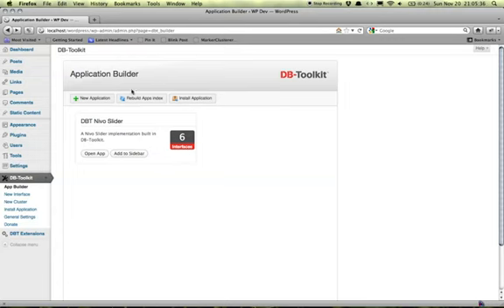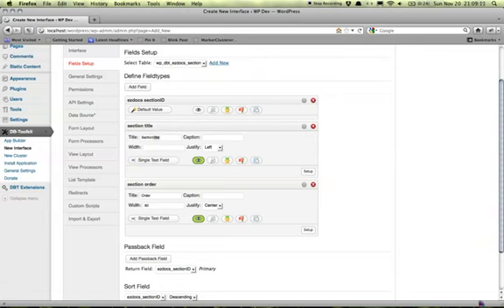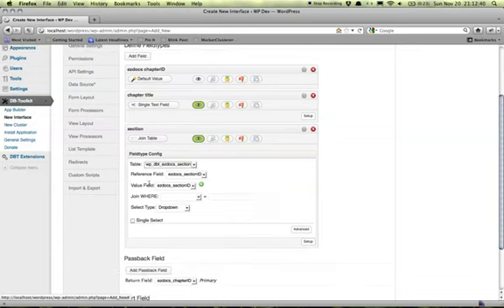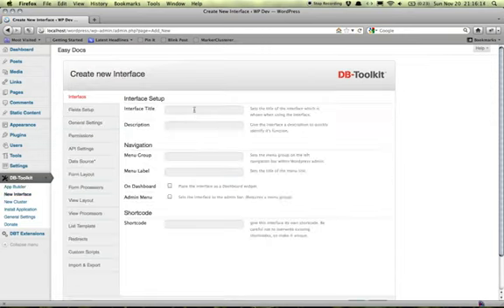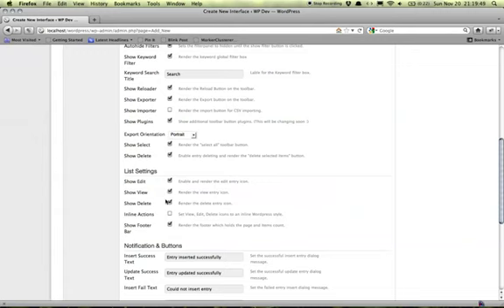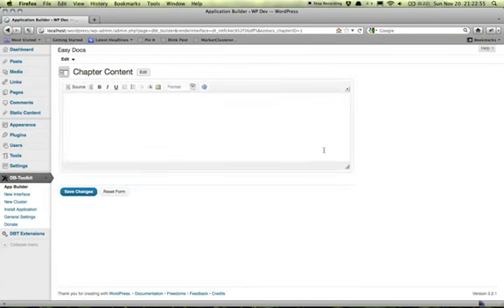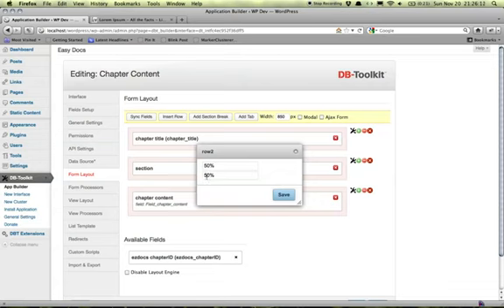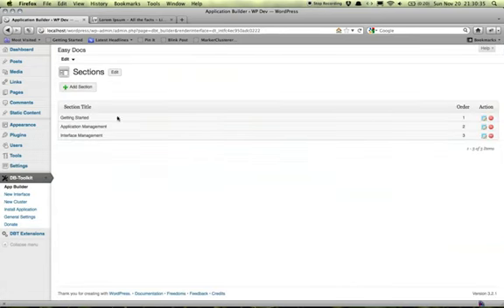DB-Toolkit Tutorial - Building The Easy Docs App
This is the first video tutorial for the free WordPress Plugin DB-Toolkit.
It will guide you in building the Easy Docs app that I'll be using to build the documentation for the plugin on my site.

This is part 1 of 2: Building the administration interfaces.Check out these cool WordPress plugins! - CodeRevolution.